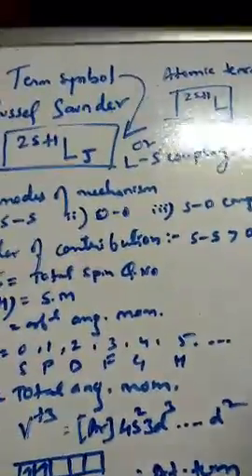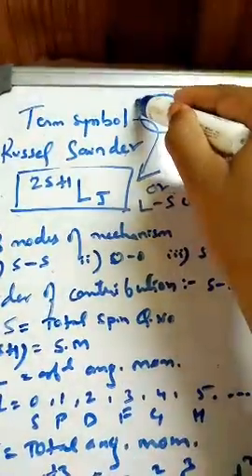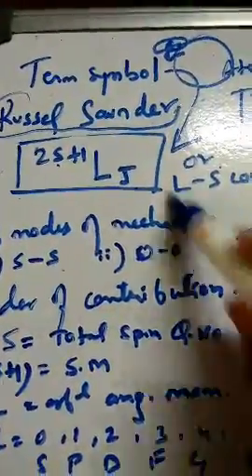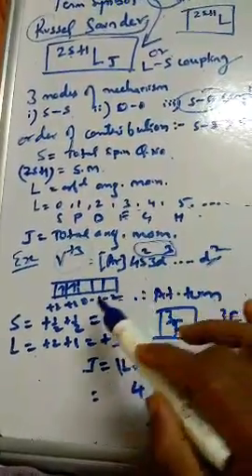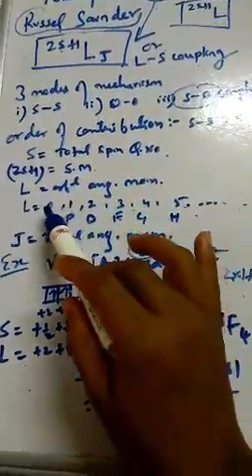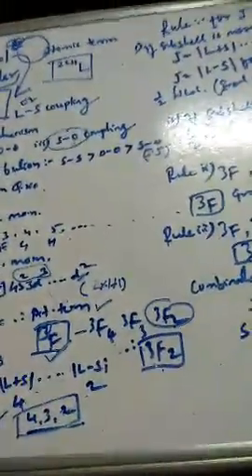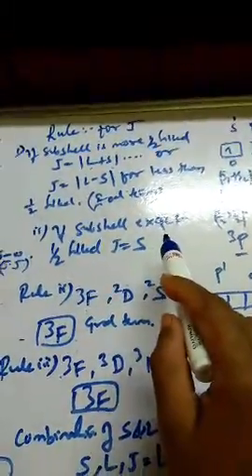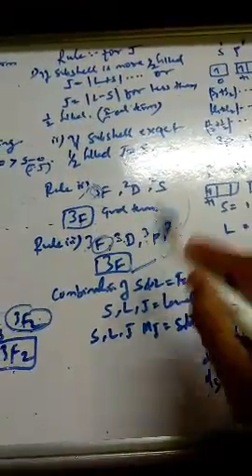Spectroscopic term symbol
Dn configuration.